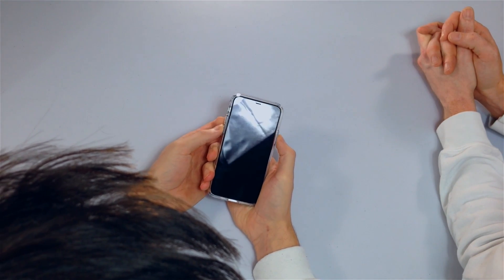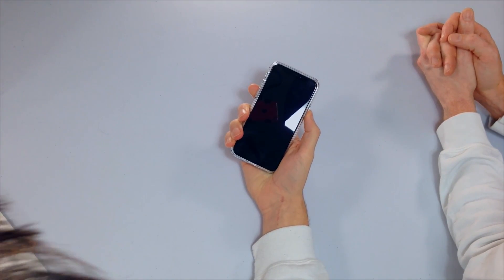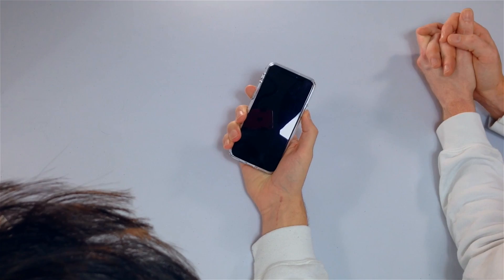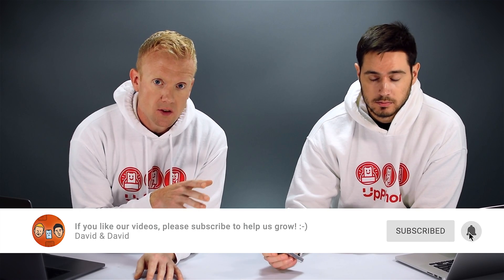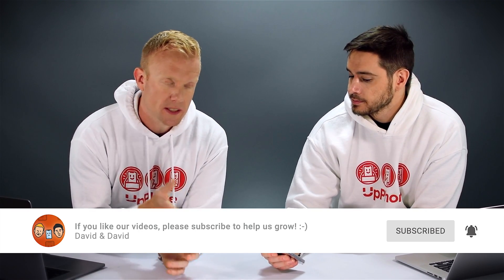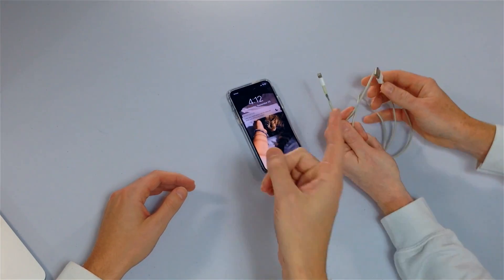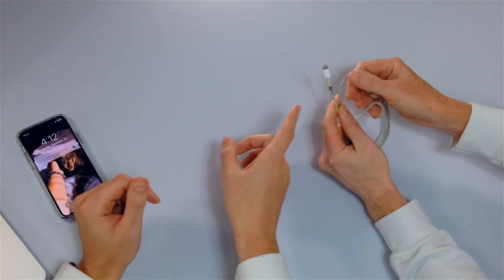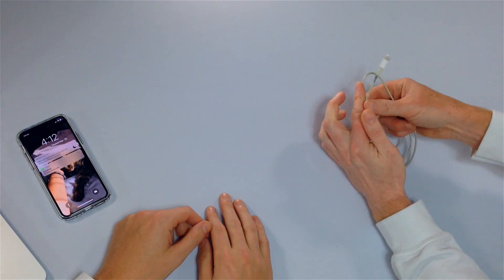My iPhone 11, 11 Pro, or 11 Pro Max Won't Turn On! Here's The Fix.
David and David explain why your iPhone 11, 11 Pro, or 11 Pro Max won't turn on and show you how to fix the problem for good.

A lot of the time, the software on your iPhone has crashed, making the display turn black and giving off the appearance that your won't turn on.

0:31 Hard Reset
1:05 Check Your Charging Cable
1:16 Try A Different Charger
1:34 Clean Out Your Lightning Port
2:02 Connect To iTunes And See If Your iPhone Appears
2:22 Put Your iPhone In DFU Mode
2:48 Repair Options